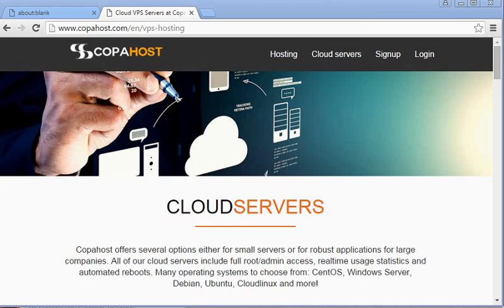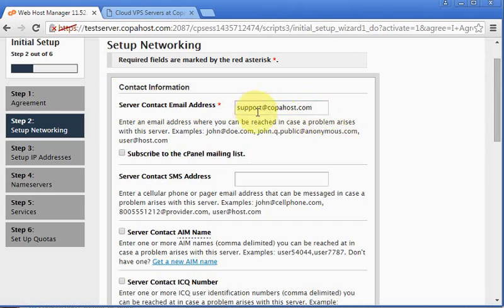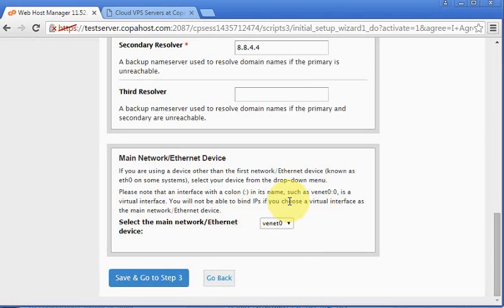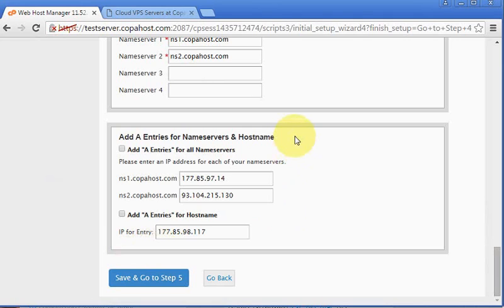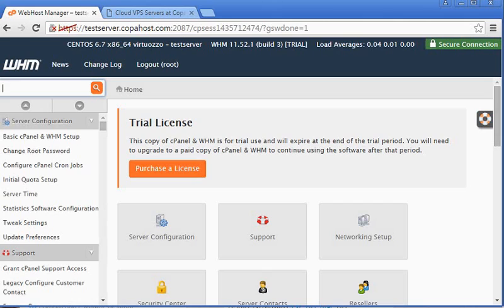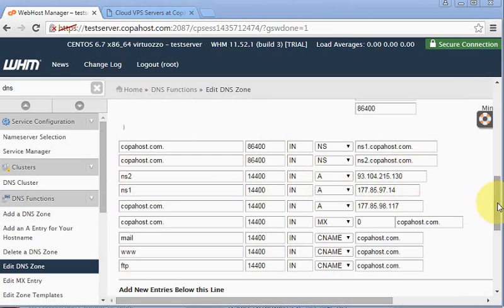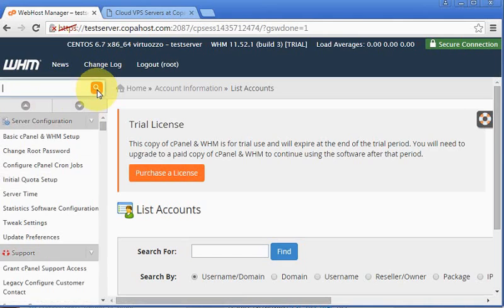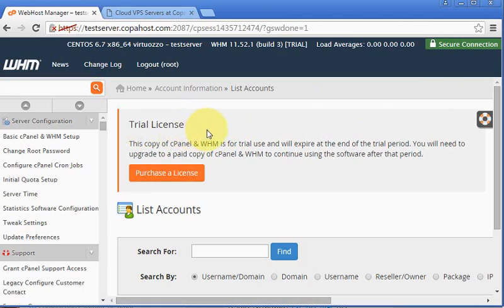Full guide - Starter configuration of cPanel in just 5 minutes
How to perform the first configuration of cPanel in a recently installed server.

This video was produced using a server at Copahost.com

In this tutorial we will explain you how to perform the first configuration of your cPanel WHM.

The procedure is the very same either for a VPS server or for a dedicated server.
There's just one slight difference, which I'm going to explain in the middle of the video, but the procedure is 99% the same.

First of all, access your WHM panel. Just type the IP address and port 2087, this is the standard port for our WHM which is the cPanel administrator.

We are going to use the username “root” and the password is exactly the same password as our server, our physical server. So I'm going to type my password, and then I’m going to click Log In.
When logged in WHM, you have six steps to prepare the server and have this server up and running in production.

The first step is the license agreement. Read the agreement and afterwards click “I agree/Go to step 2”.

I personally don't like using this other things because I have my email here to receive any alert or any important message, so I’m going to skip this step.

-- Full transcription in the comments below ;)